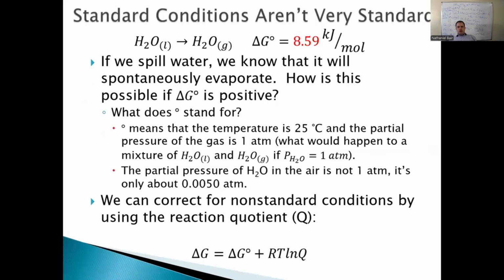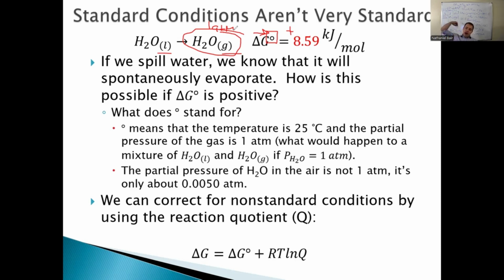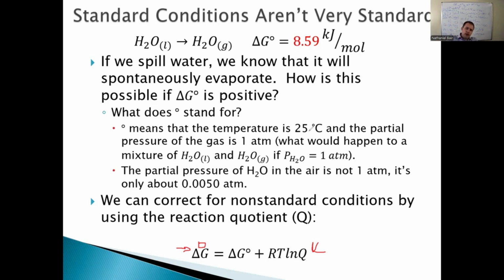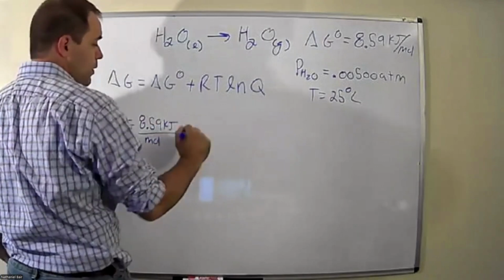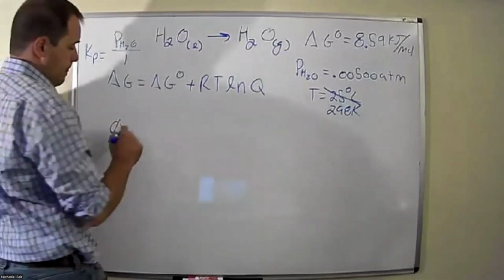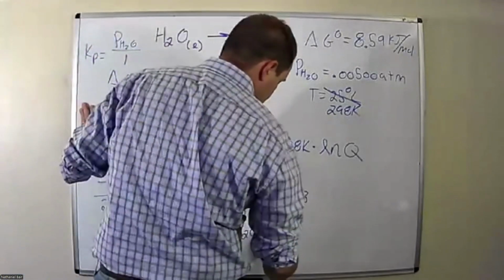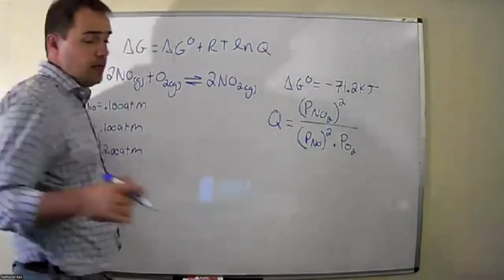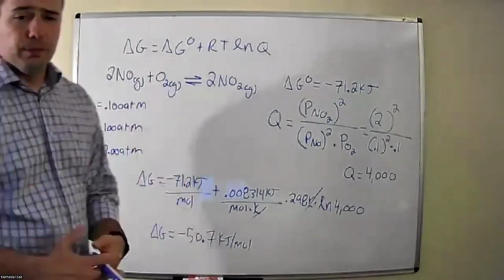Gibb's Free Energy Under Nonstandard Conditions